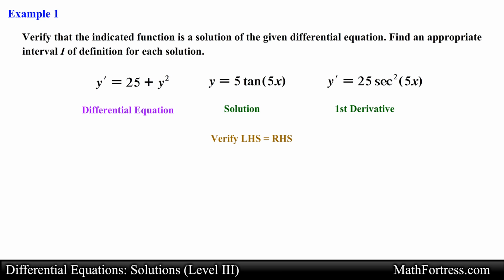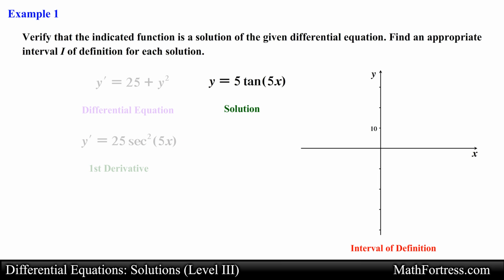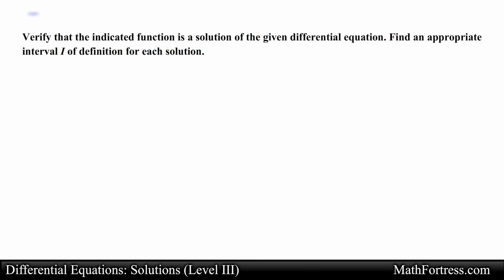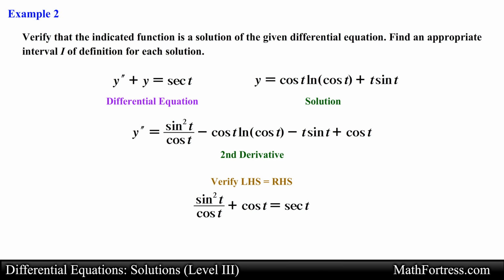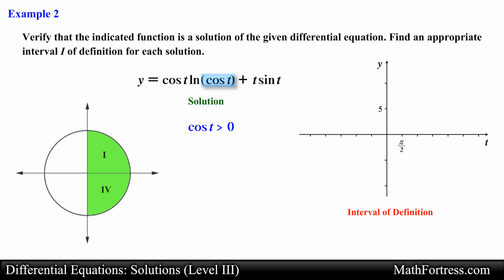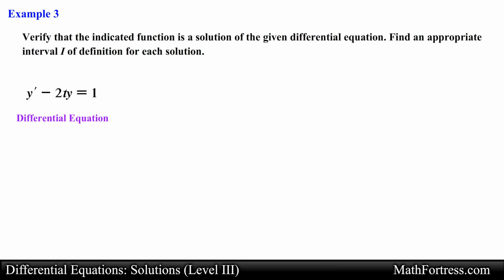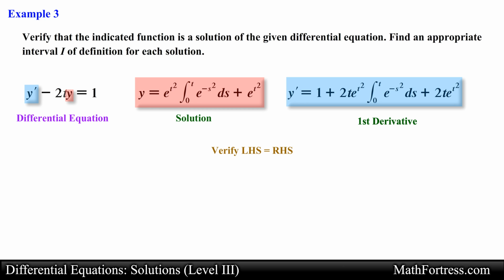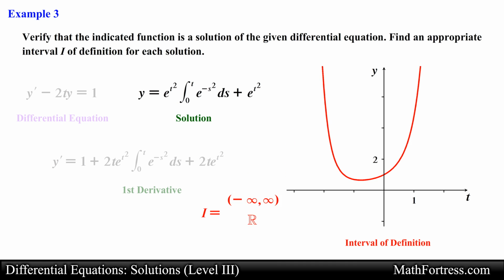Differential Equations: Solutions (Level 3 of 4) | Verifying Solutions II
This video introduces the basic concepts associated with solutions of ordinary differential equations. This video goes over 3 slightly more challenging examples illustrating how to verify solutions to differential equations. In addition this video also covers how to determine an appropriate interval of definition.

0:00 Introduction
0:18 Example 1
3:15 Example 2
6:05 Example 3